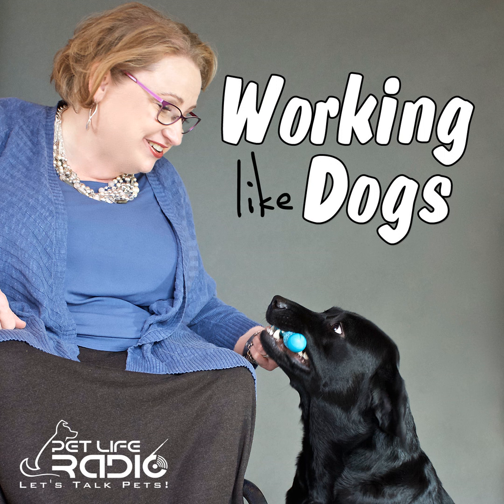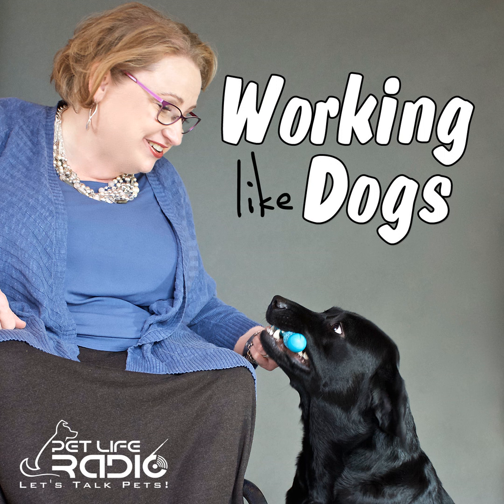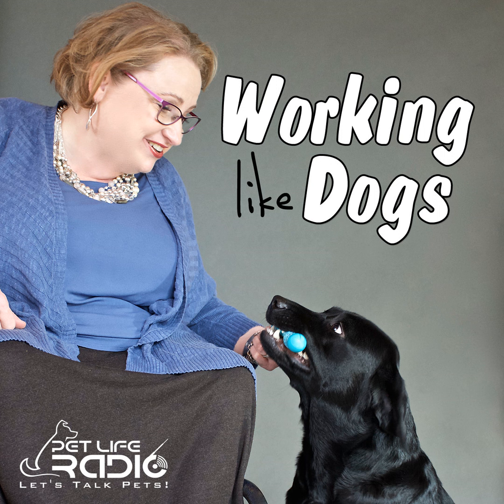Working Like Dogs - Episode 102 Top Dog: The Story of Marine Dog Lucca!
Best-selling author, Maria Goodavage stops in for a heart-warming visit with Marcie and Whistle about her new book, Top Dog: The Story of Marine Hero Lucca. Maria describes military dogs as canines who 'save lives by day and souls by night.'  In Top Dog, she masterfully tells the story of heroic Marine dog, Lucca and her handlers. Maria weaves a rich tapestry of details that explain why Lucca embodies the best qualities in a military dog - intelligence, passion, dedication, bravery and more. Listen in as Maria tells you about Lucca’s story, her 400 missions in Iraq and Afghanistan, and what made her such an extraordinary military dog!

More details on this episode MP3 Podcast - Top Dog: The Story of Marine Dog Lucca! with Marcie Davis